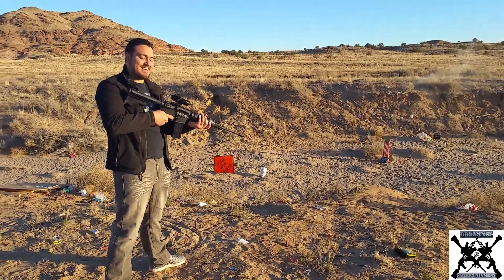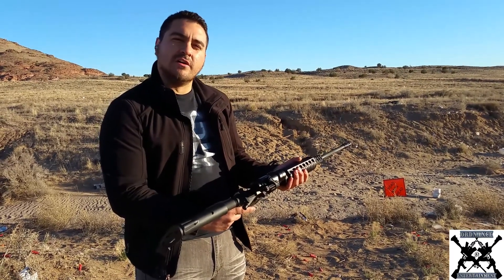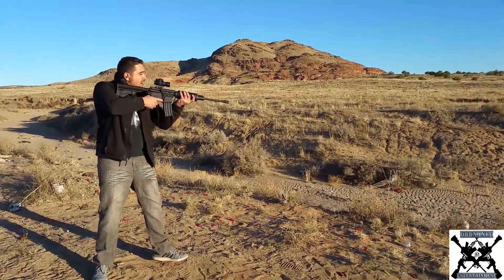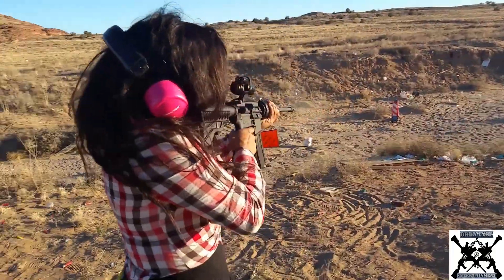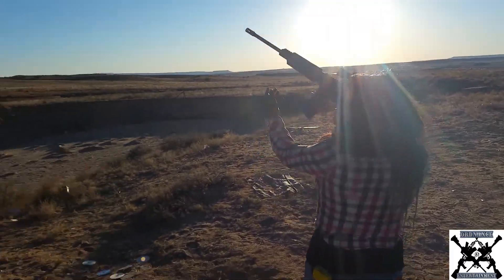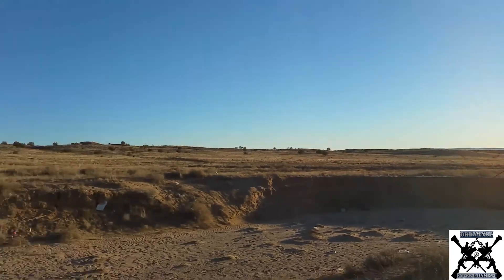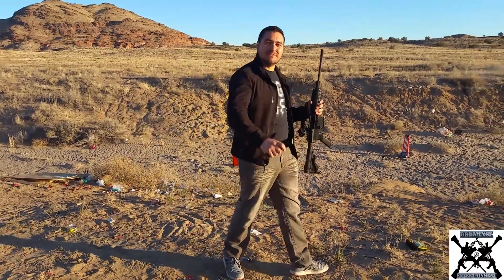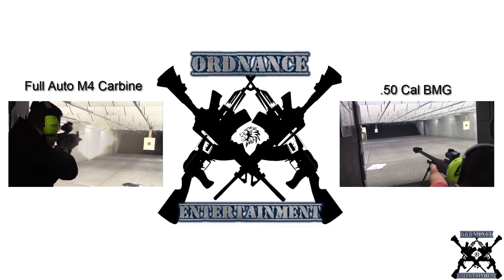DPMS Panther Arms AR15 With Sightmark Red Dot Sight Review and Shooting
In this review we will be taking a look at the DPMS Panther Arms A15 AR15!